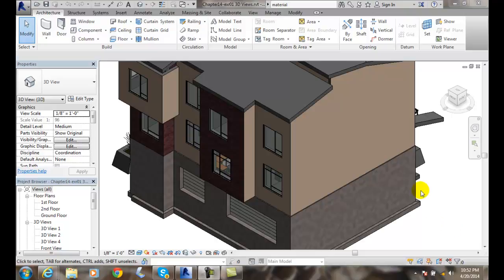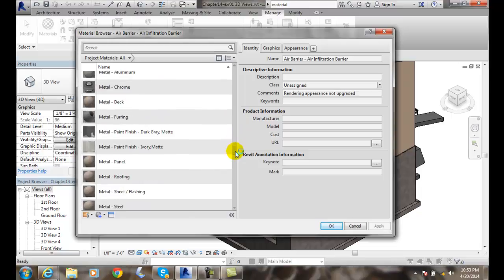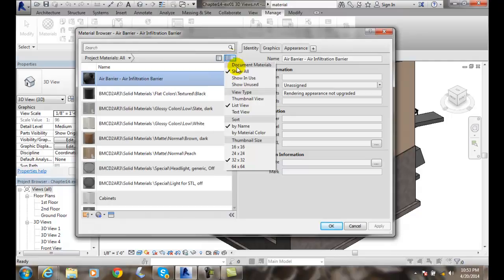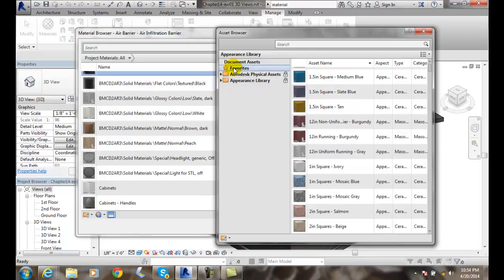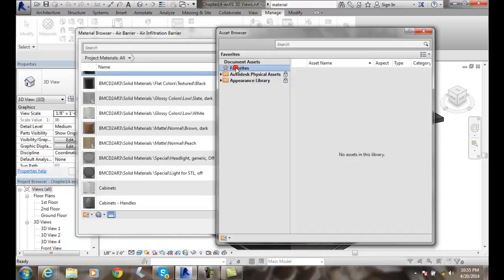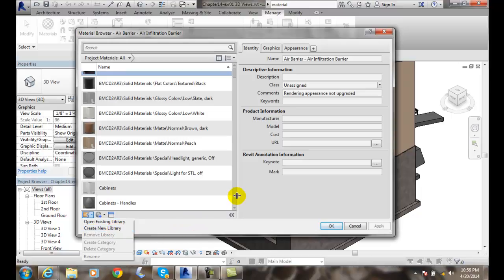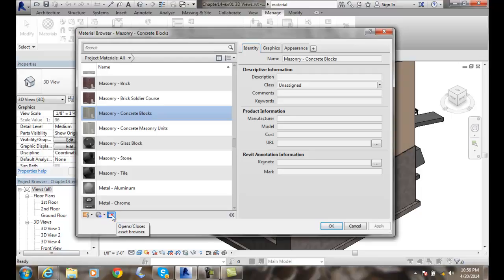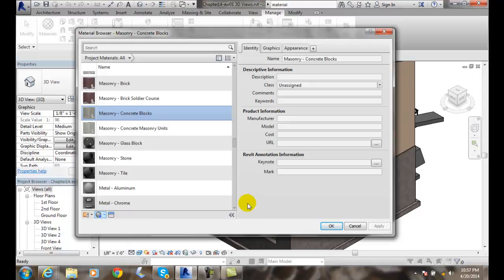Revit 15-04 Material Browser Dialog Box